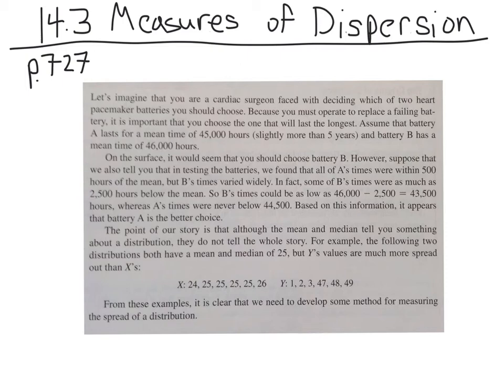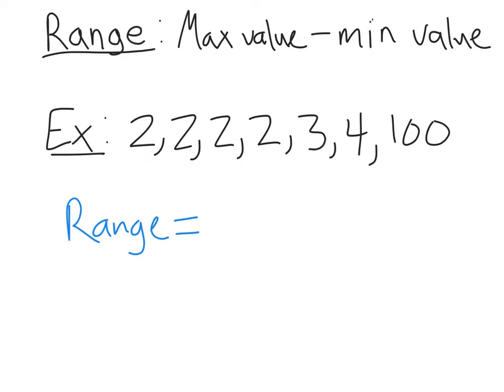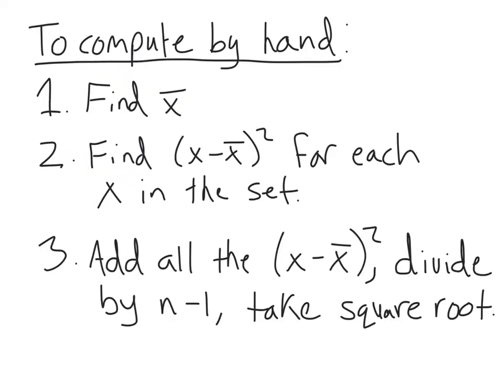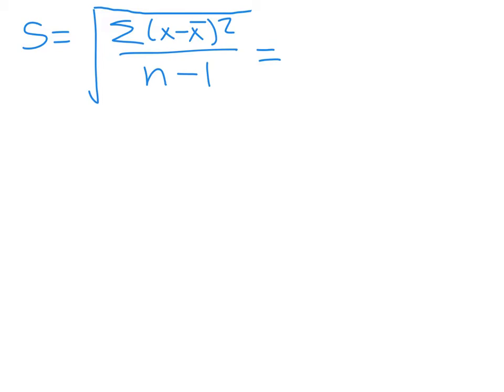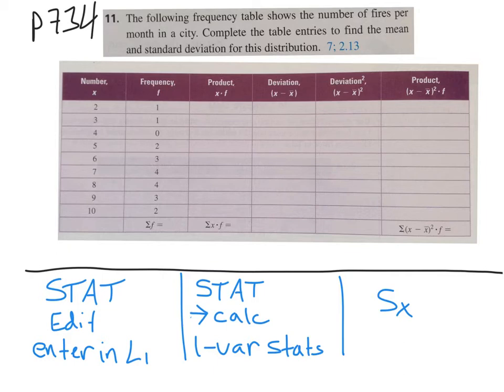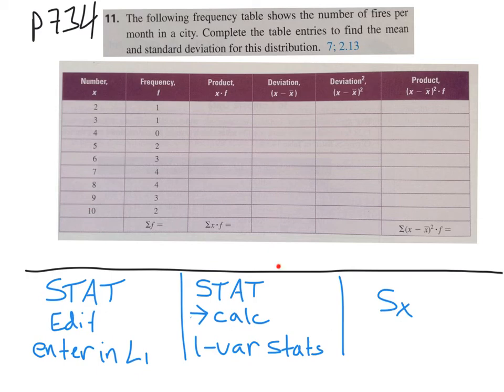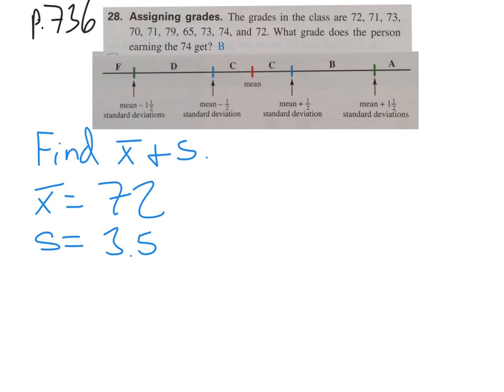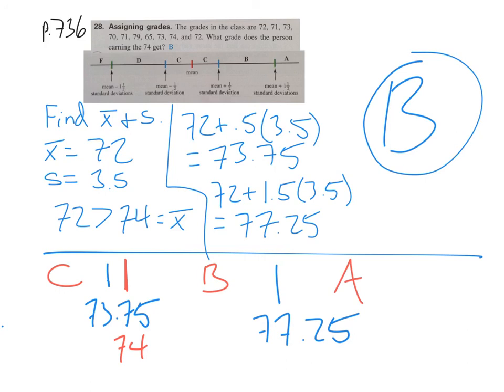14.3 Measures of Dispersion